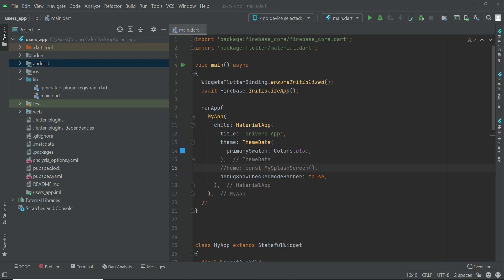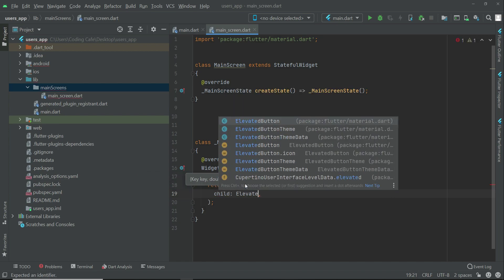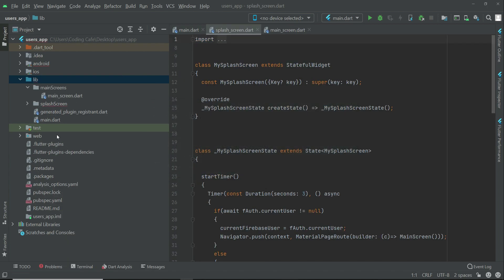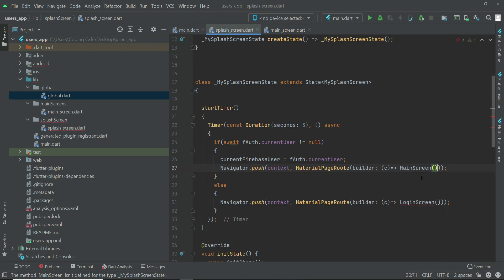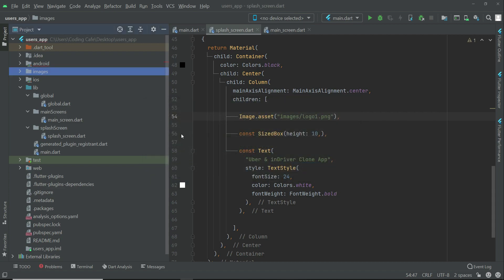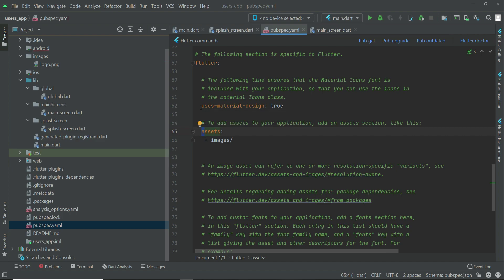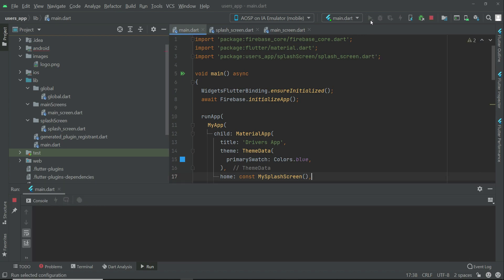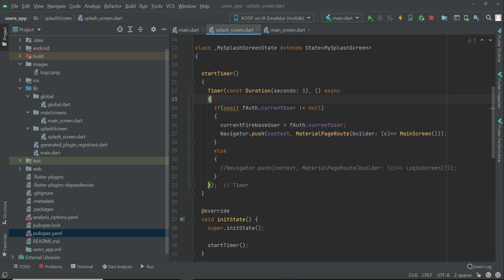Flutter & Firebase Taxi Booking App Ride Sharing App - Android & iOS Uber Lyft Clone Tutorial 2024